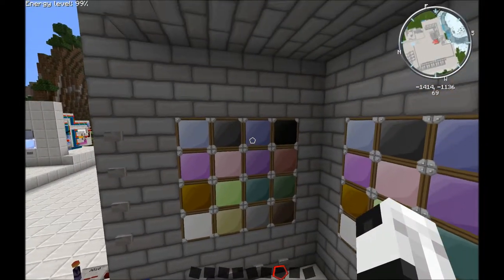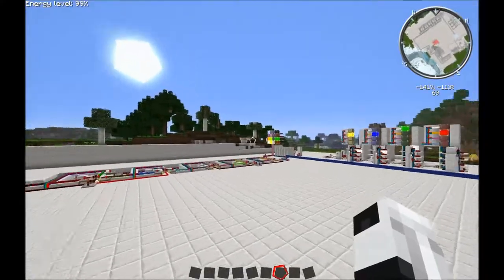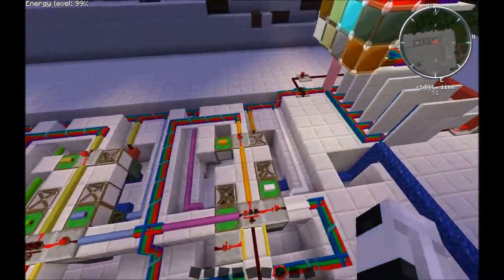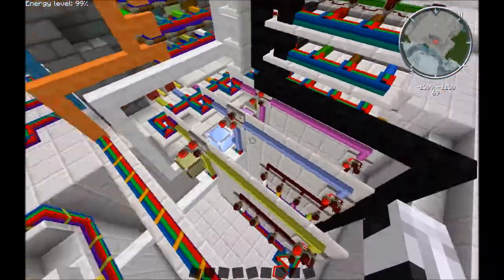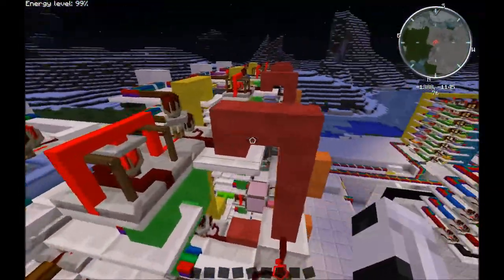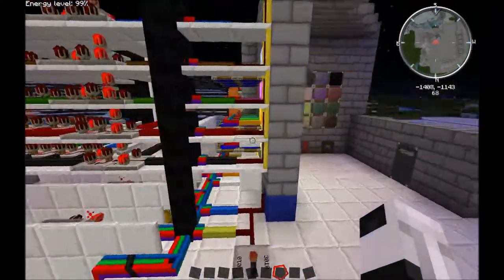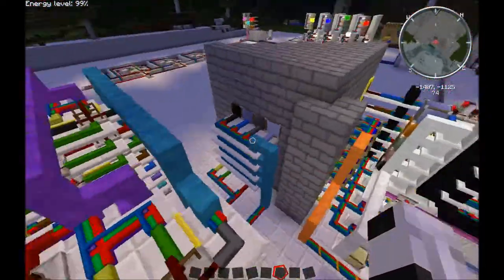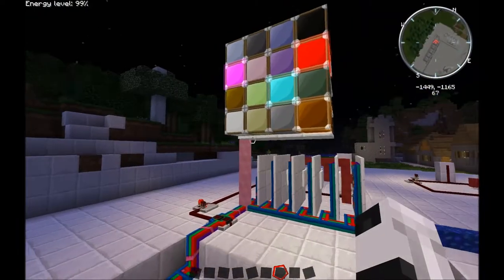Redpower 2 combination lock W/ random code gen (V2)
This is my new combination lock.  I have made one before, but the combo was kind of weak.  This combination is 2 to the 16th power for A total of 65536 possible combinations. (good luck braking that) .  Anyhow the combination is randomly generated so it will never be the same.